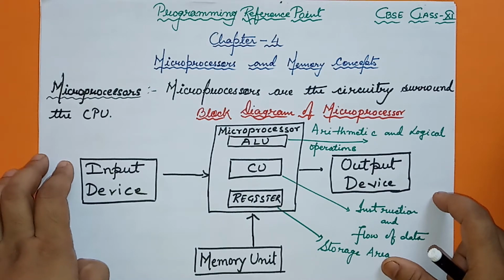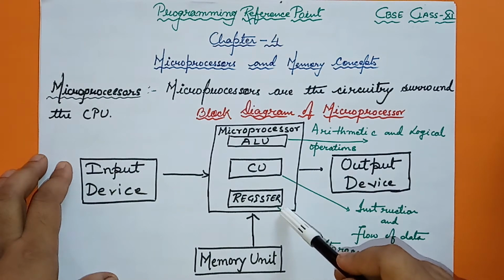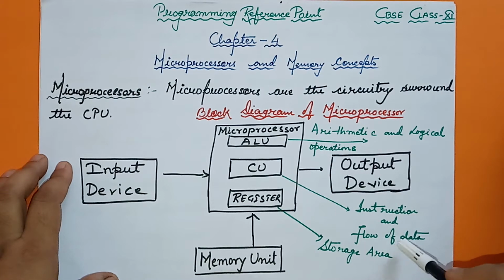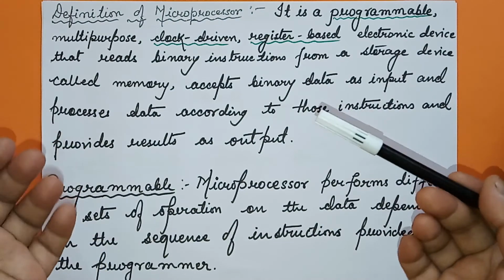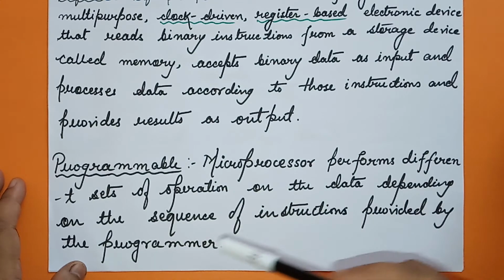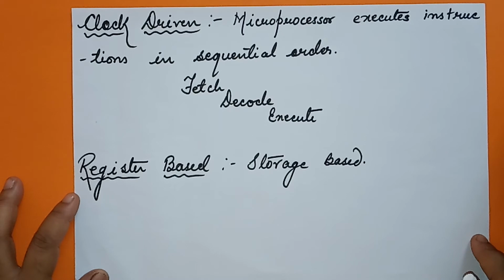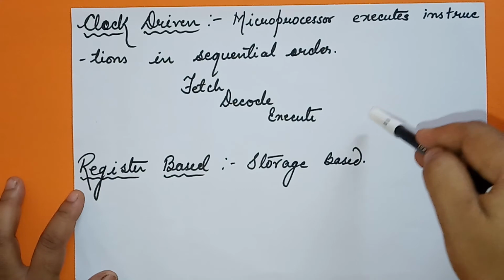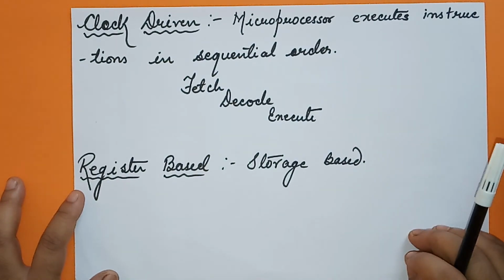CBSE Class 11 Computer Science|| Definition of Microprocessor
This video explains definition of Mircoprocessor, from CBSE CLASS XI COMPUTER SCIENCE.